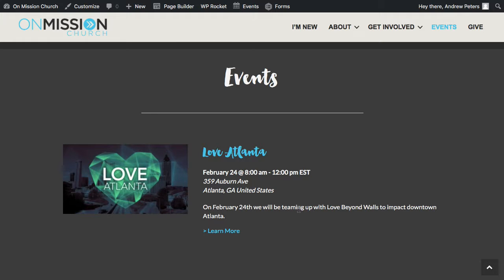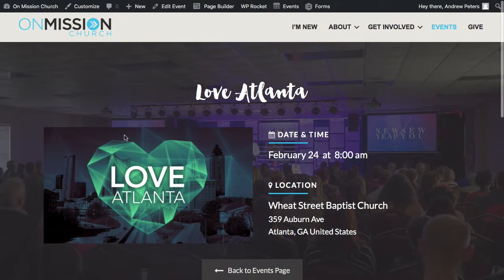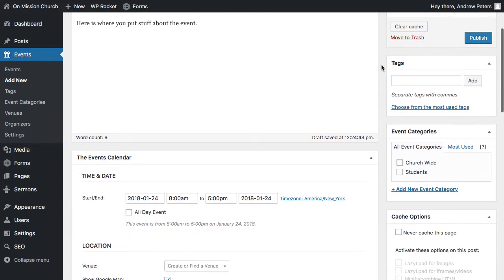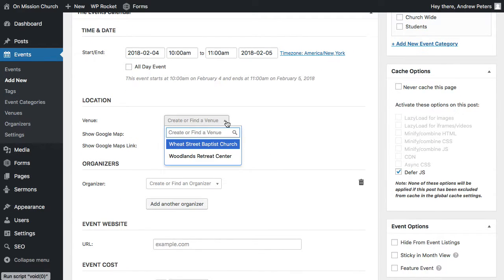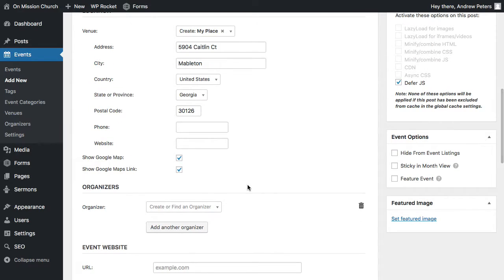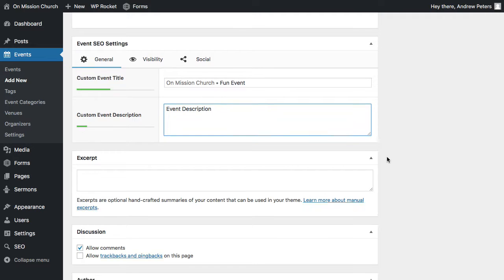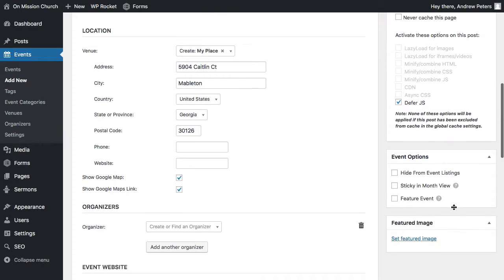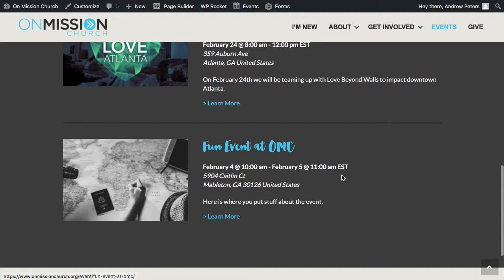OMC Add Events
This is a tutorial  for On Mission Church to add and manage events for their website.